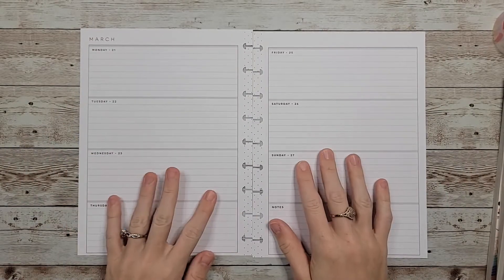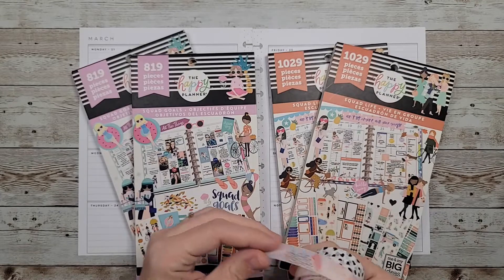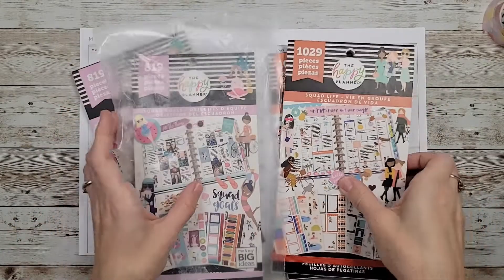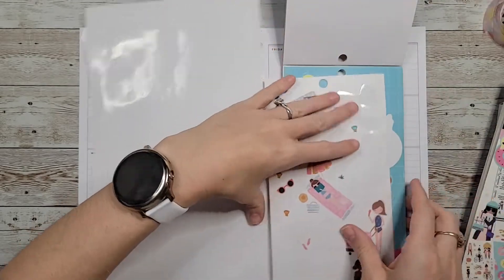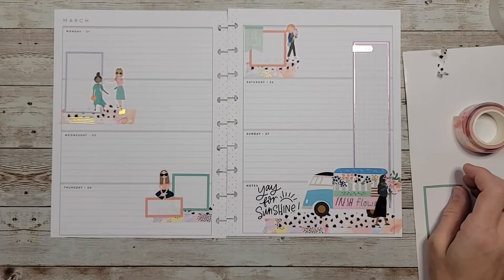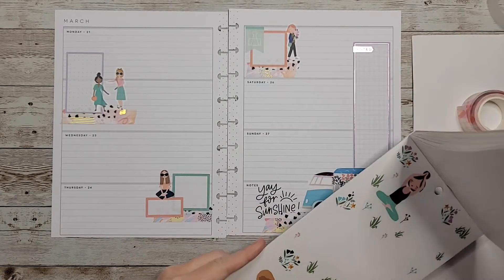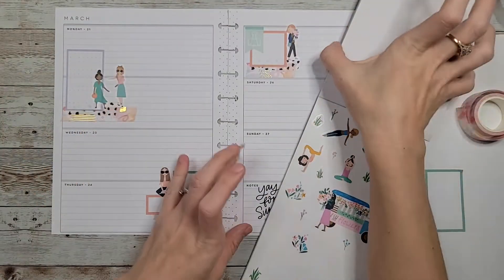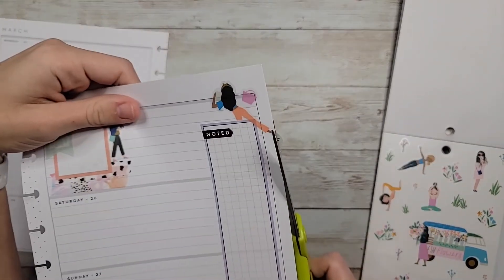Plan With Me | Horizontal | March 21-27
Sticker Books Used:
AmberPlansHerDay Layering Basics [boxes]
Squad Life
Squad Goals